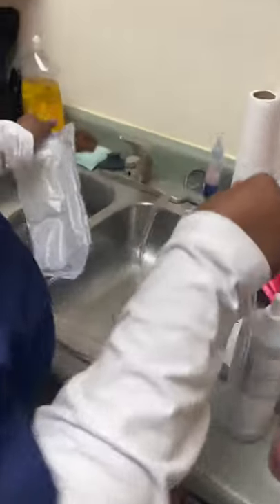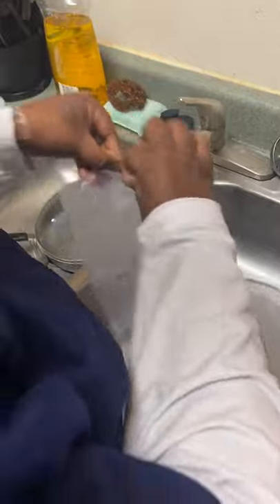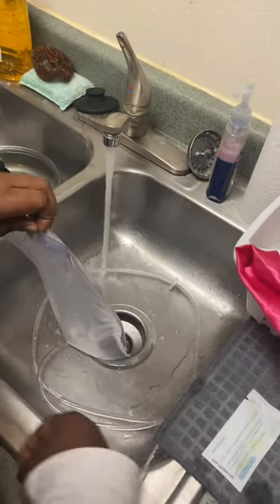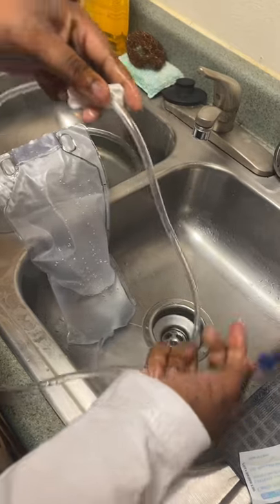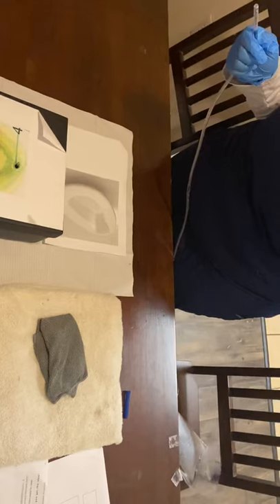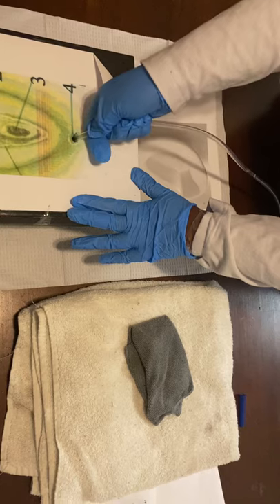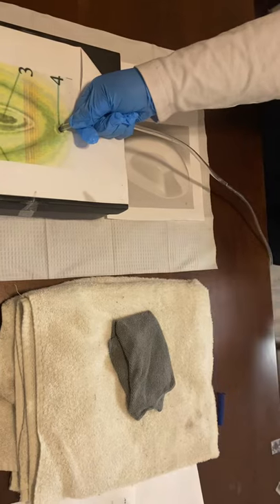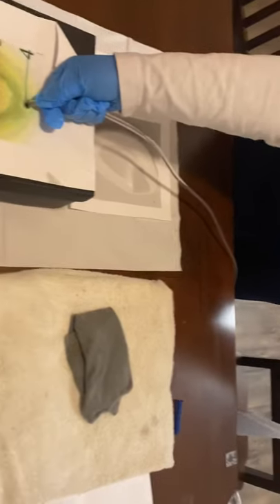Enema checkoff video